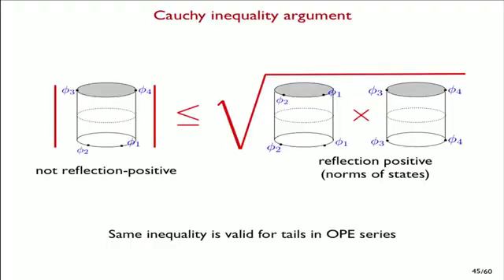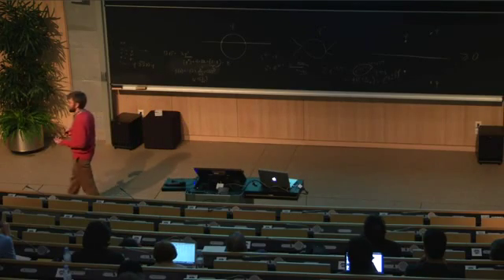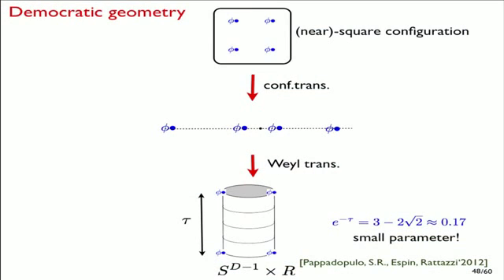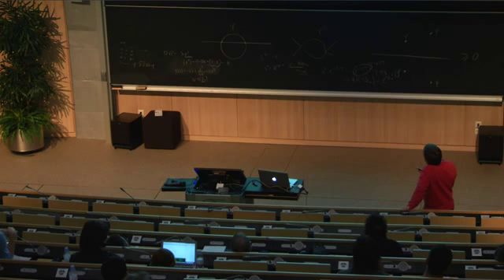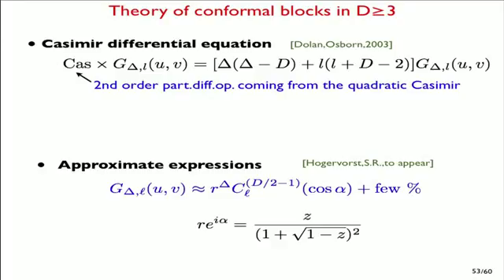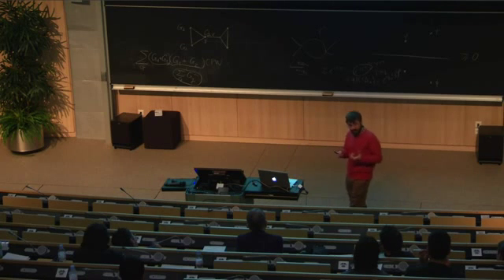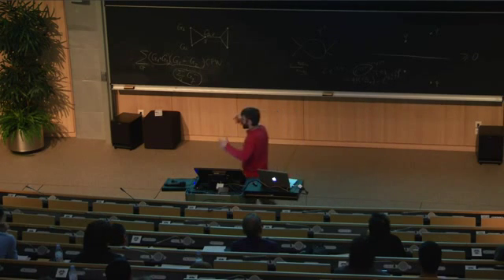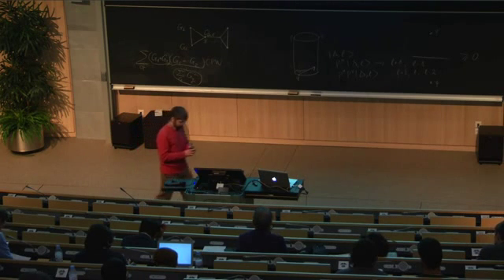Vyacheslav Rychkov - The 3D Ising Model and Conformal Bootstrap 3 of 4